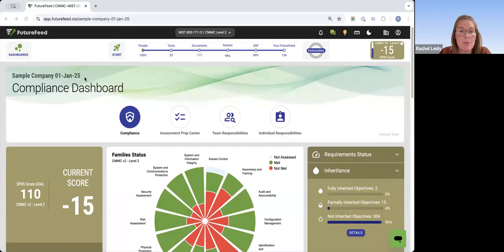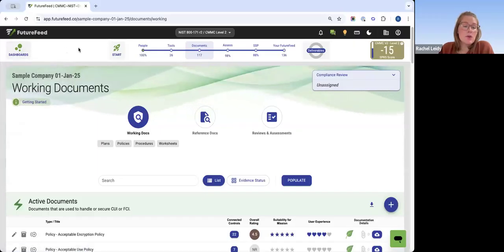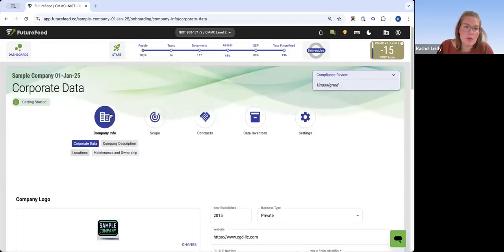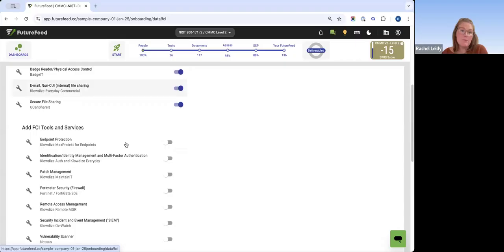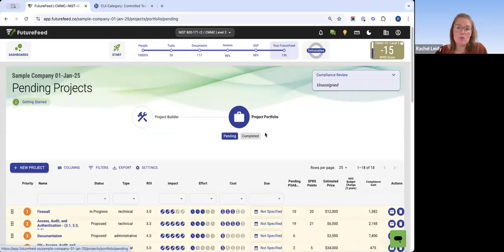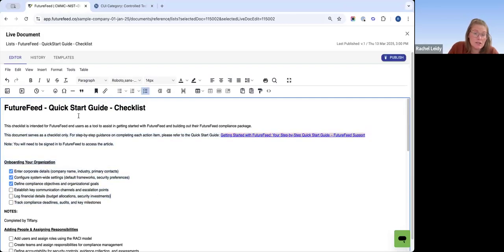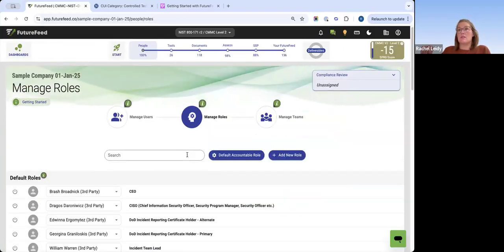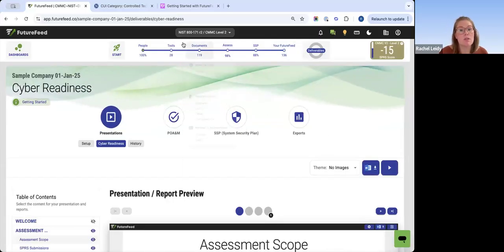FutureFeed Training ONE (Service Provider) - 01 May 2025